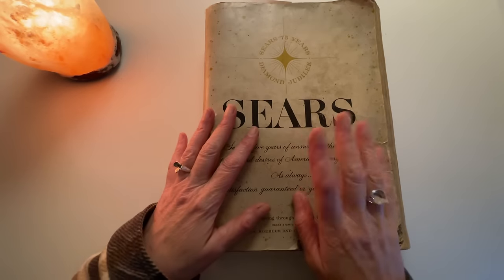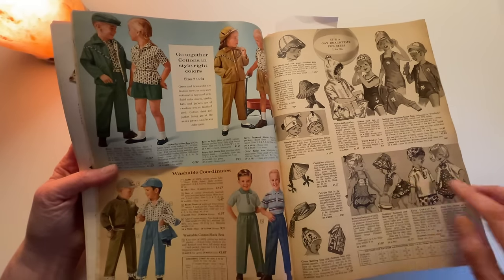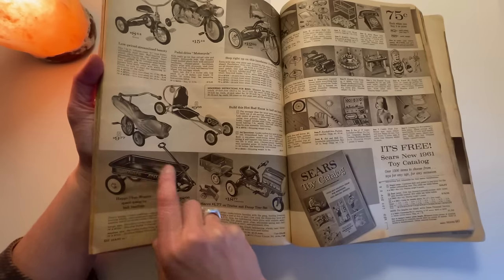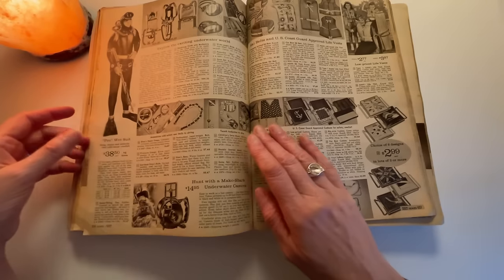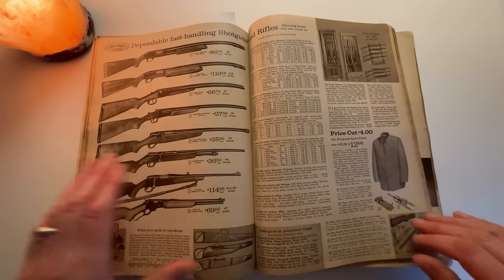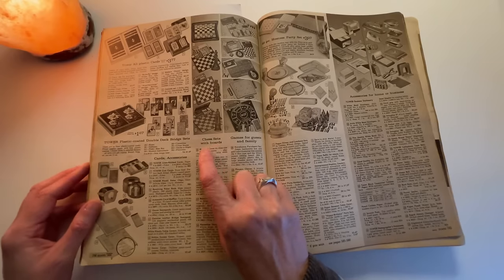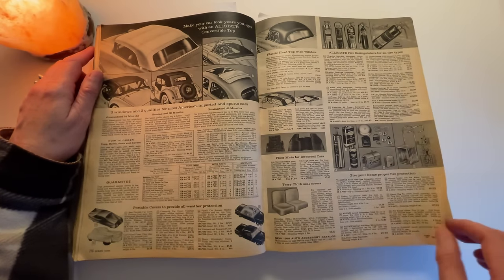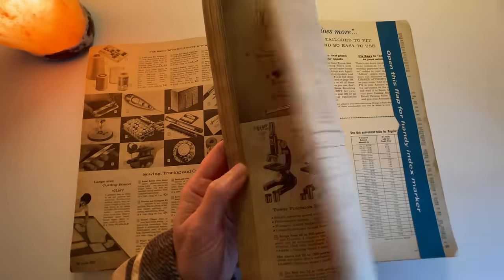Let’s Flip Through this Vintage Sears Catalog - ASMR Soft Spoken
Quietly flipping through the 1961 Sears Catalog.

I have turned off mid-roll ads (these are the ads that pop up in the middle of videos and help earn money for creators)- if you appreciate this and want to financially support my time and effort please consider hitting the “thanks” ❤️ button above.